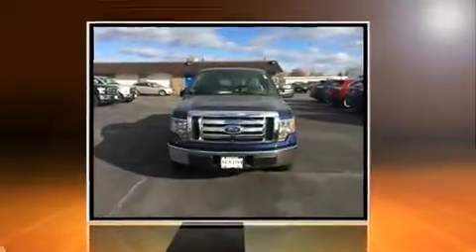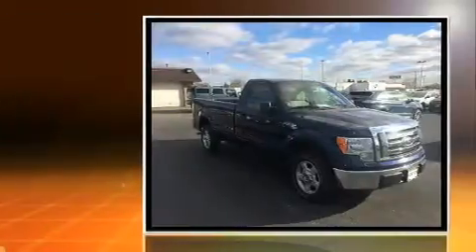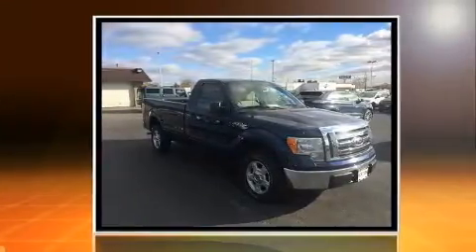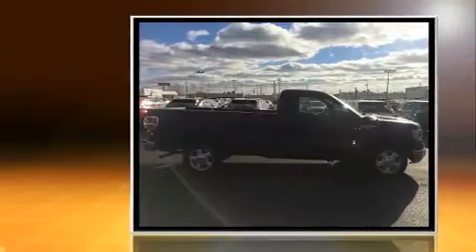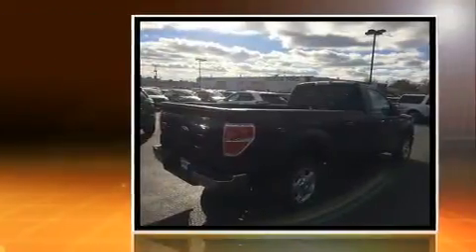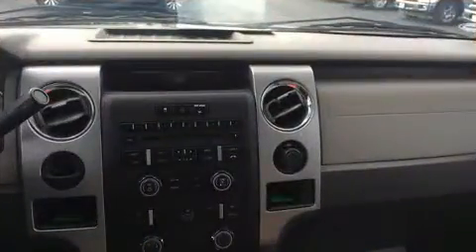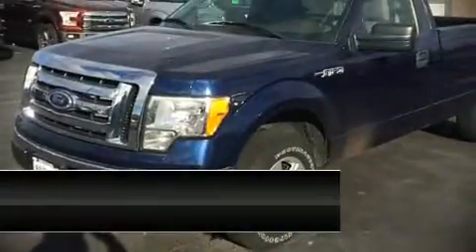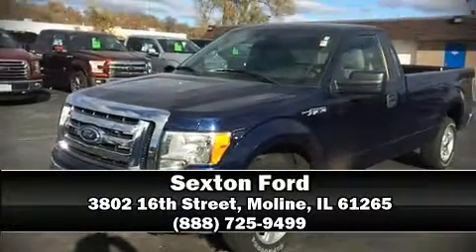2010 Ford F-150 XLT in Moline, IL 61265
Sexton Ford
3802 16th Street

Take command of the road in the 2010 Ford F-150. This 2 door, 3 passenger truck has just over 90,000 miles. It features an automatic transmission, rear-wheel drive, and a powerful 8 cylinder engine. Top features include air conditioning, a tachometer, variably intermittent wipers, a rear step bumper, a front bench seat, tilt steering wheel, and much more. Audio features include an AM/FM radio, and 4 speakers, providing excellent sound throughout the cabin. Ford ensures the safety and security of its passengers with equipment such as: dual front impact airbags, front SIDE impact airbags, traction control, ignition disabling, and 4 wheel disc brakes with ABS. Electronic stability control stands out as a technologically savvy innovation, keeping you better connected to the road. Our sales staff will help you find the vehicle that you've been searching for. We'd be happy to answer any questions that you may have. Please don't hesitate to give us a call.